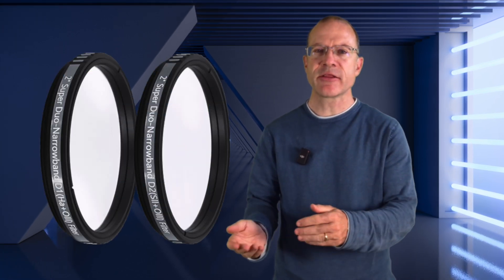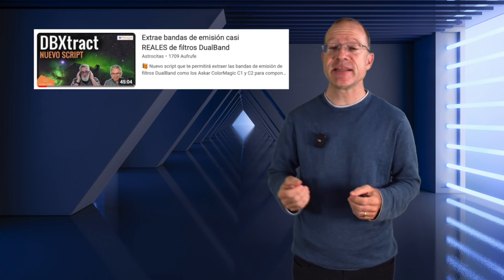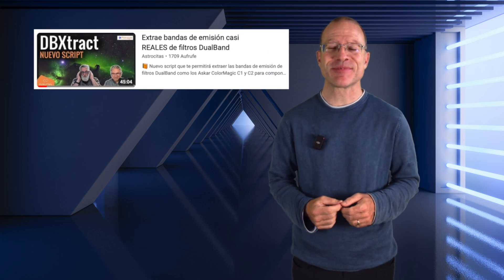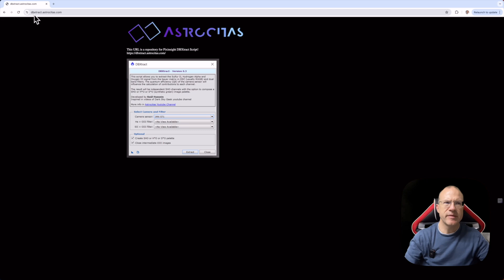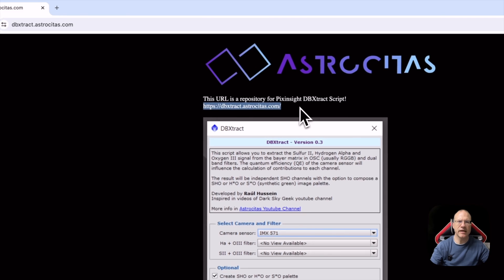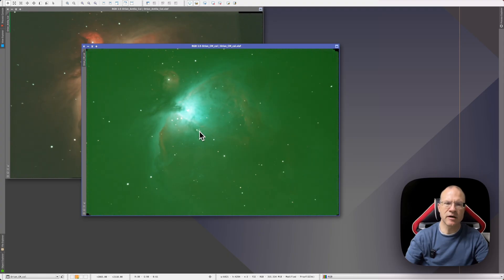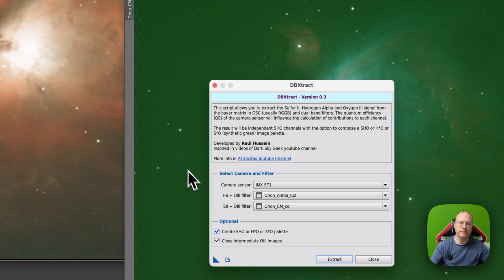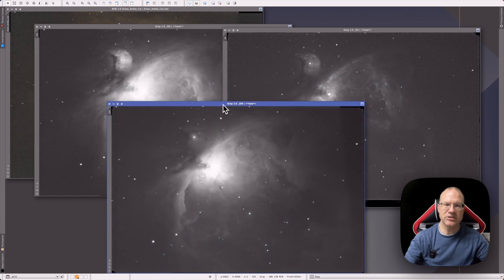DBXtract - a new PixInsight script for Dual-Narrowband Filters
If you shoot OSC with Dual-Narrowband Filters then you should not miss this video - it will make your processing a lot easier!